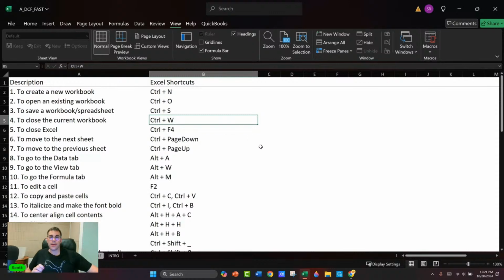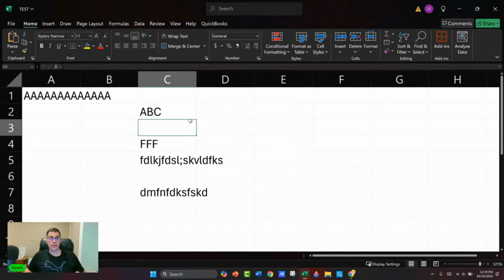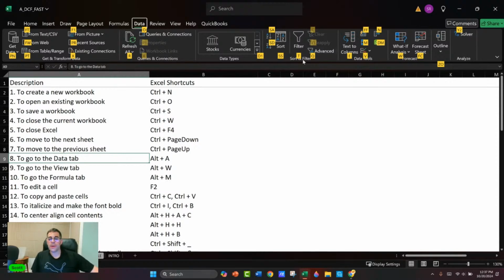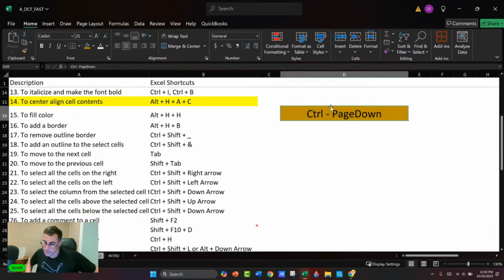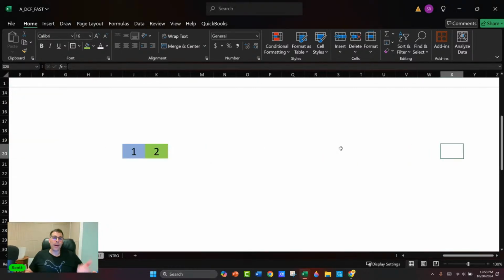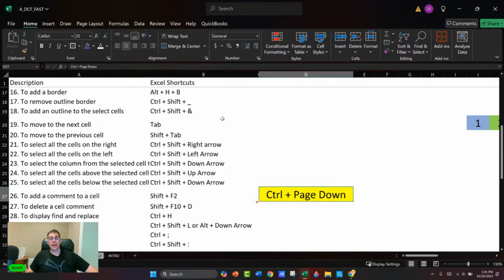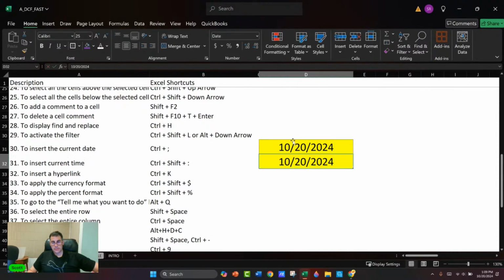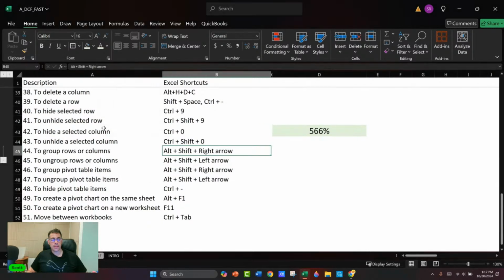Every Excel Keystroke --- Ctrl + C then CTRL + V This Video